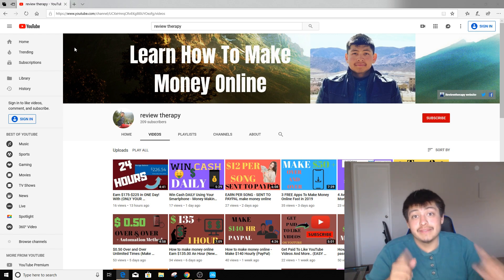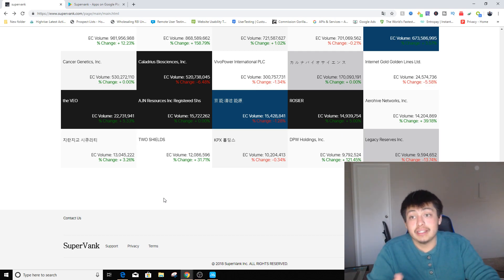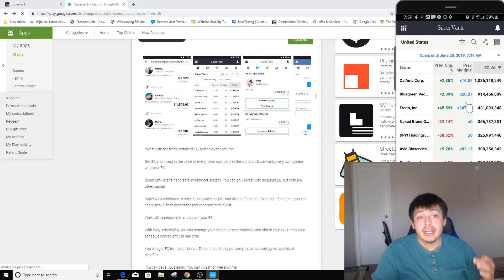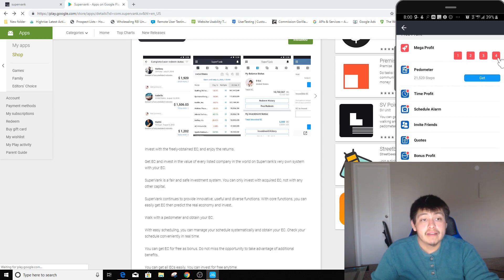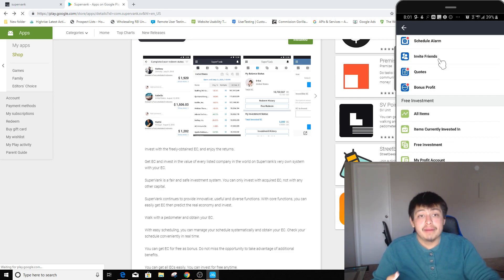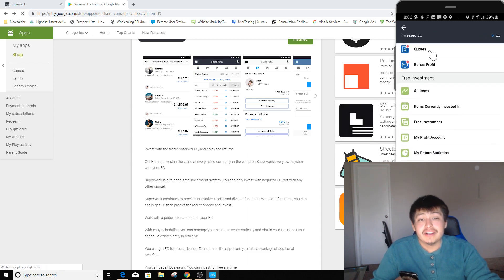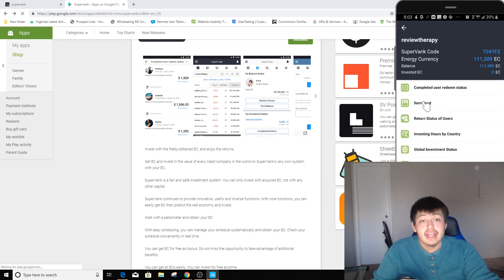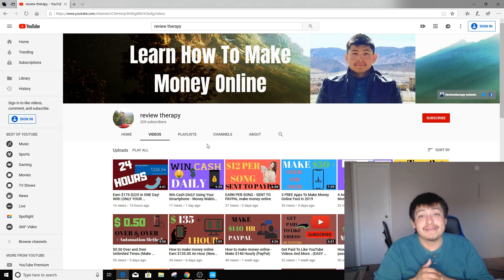Make Money Online With (SmartPhone) and invest at the same time!!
Earn $0.08 Every 1 Second! (Over and Over Again!) make money online

- Script writing
- Video editing
- Voiceover
- Thumbnail creation